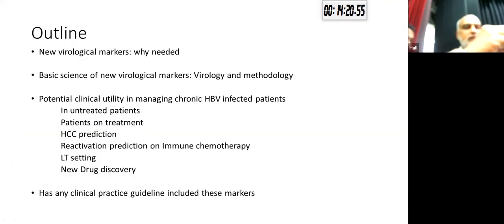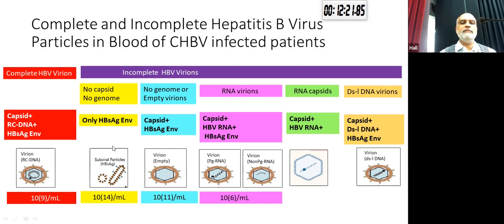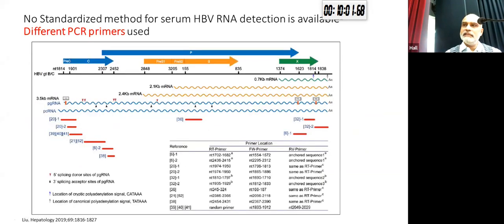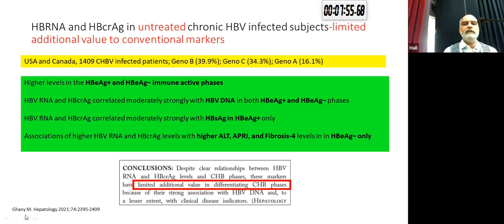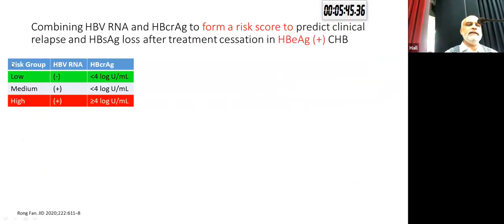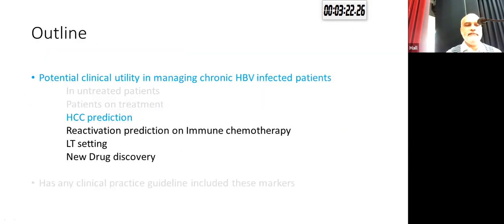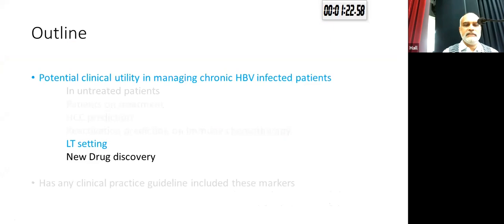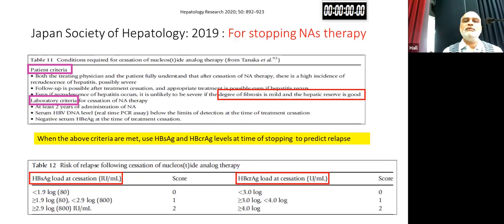Role of Newer Virological Markers in Managment of Chronic Hepatitis B, Dr Manoj kumar Sharma, ILBS